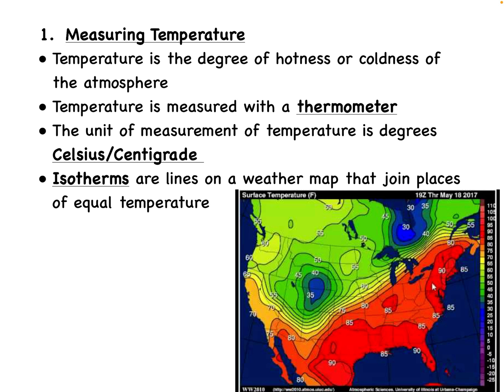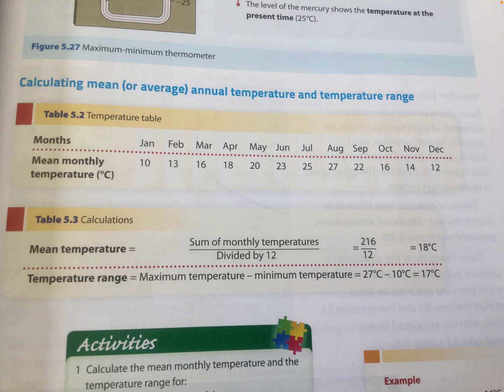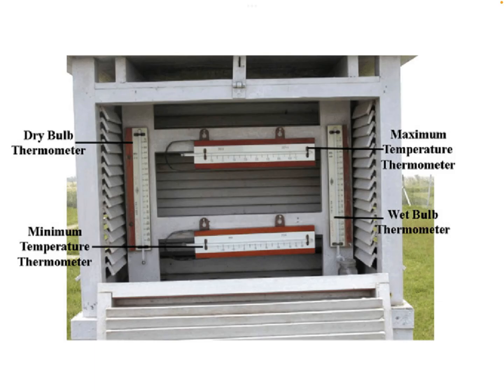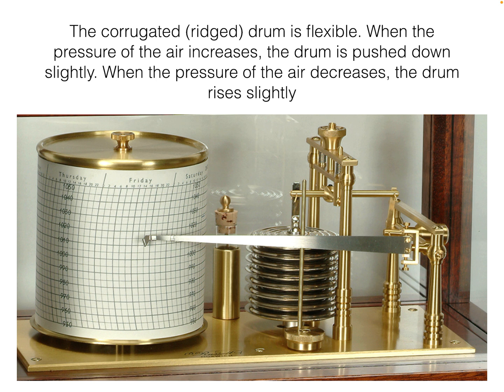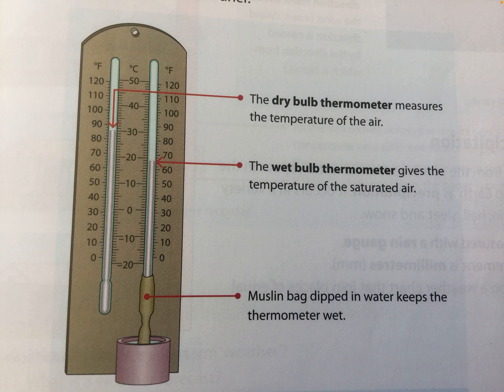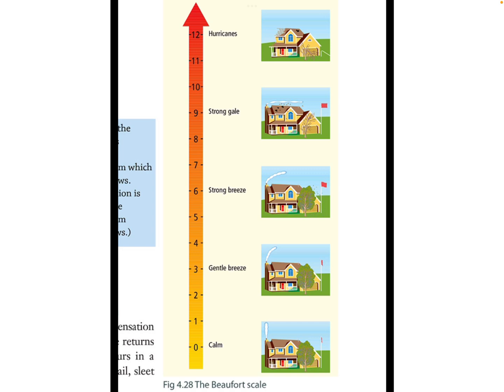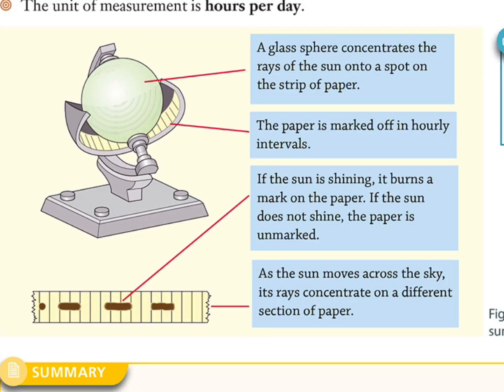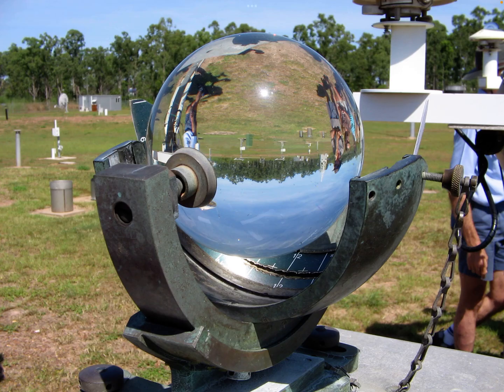Weather Instruments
In this video, I explain how the weather instruments work. Includes: thermometer, barometer, hygrometer, Stevenson screen, anemometer, wind vane, rain gauge and a Campbell Stokes sunshine recorder.